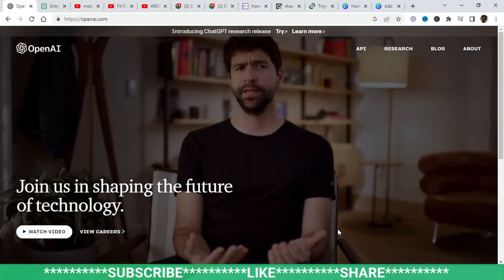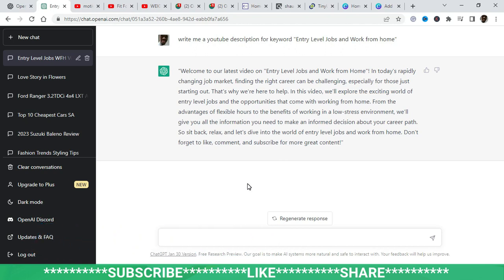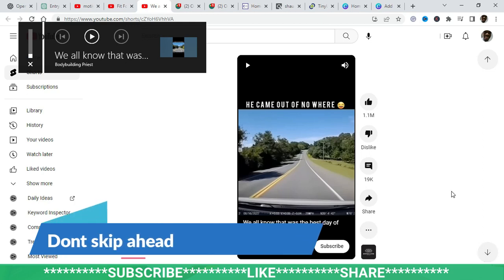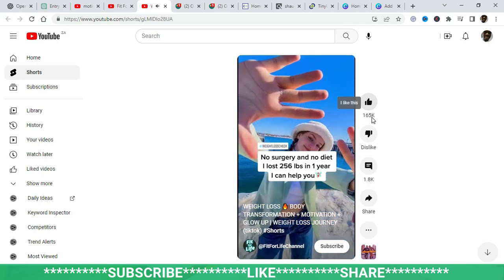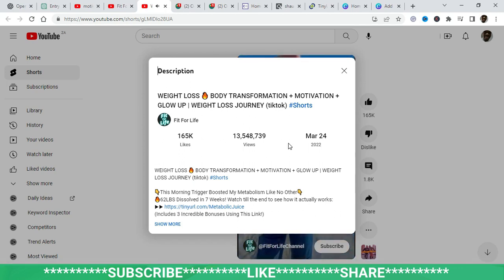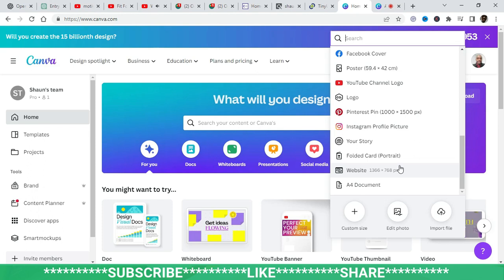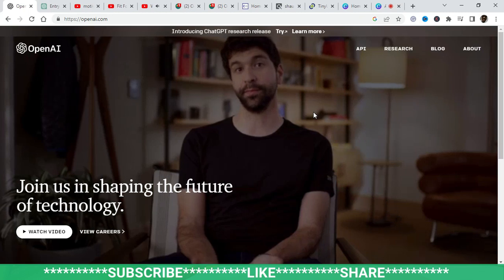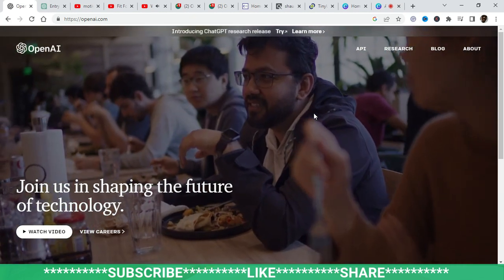3 Ways To Earn with Money ChatGPT | Affiliate Marketing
These are 3 ways to earn money with ChatGPT.